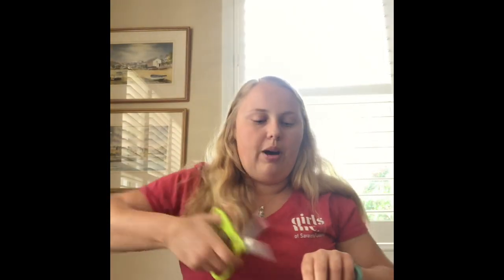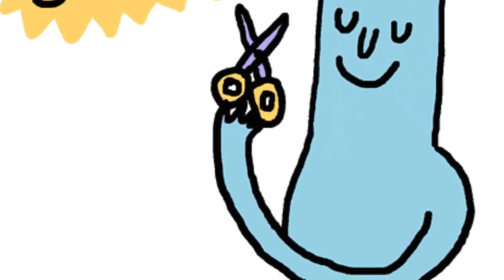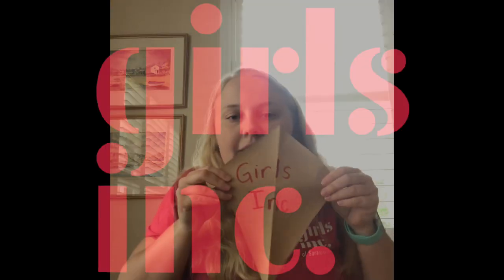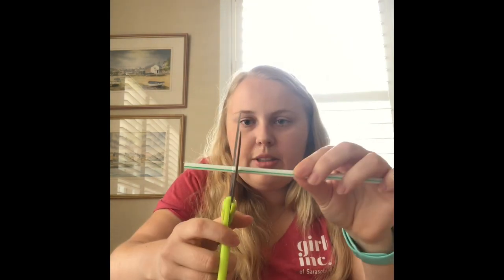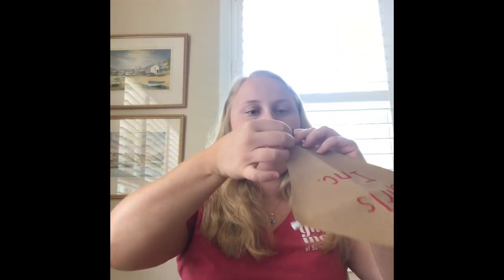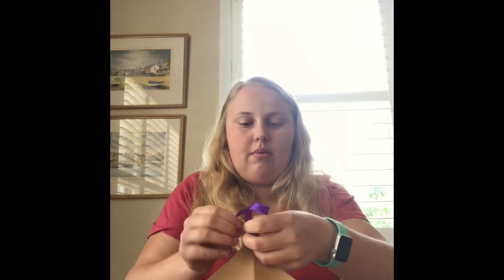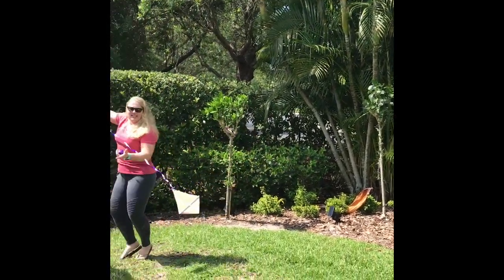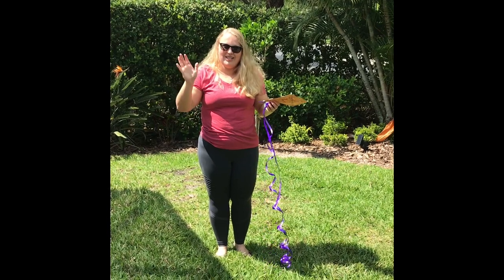DIY Kite Tutorial with Ms. Jessie - Girls Inc. Sarasota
Join Ms. Jessie for a quick video about how to make your own kite!

Materials Needed:  paper, straws or popsicle sticks, scissors, tape and some string or ribbon.